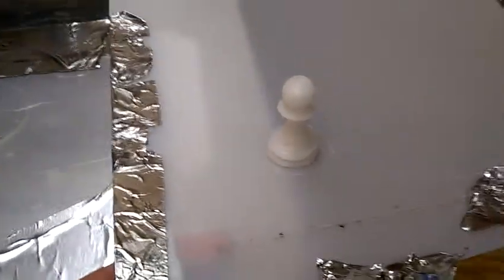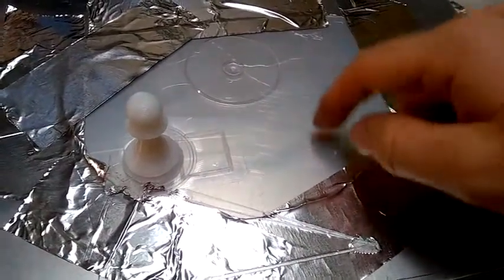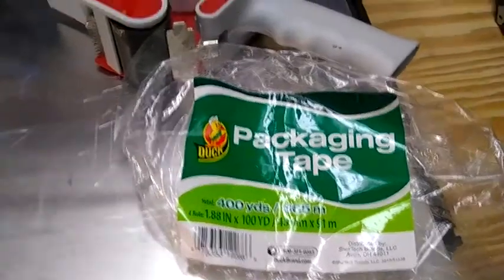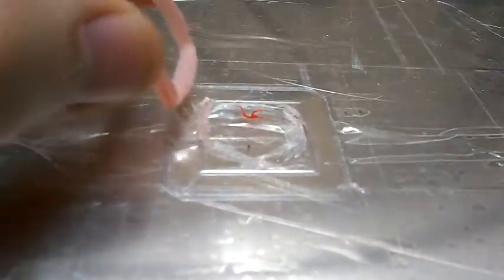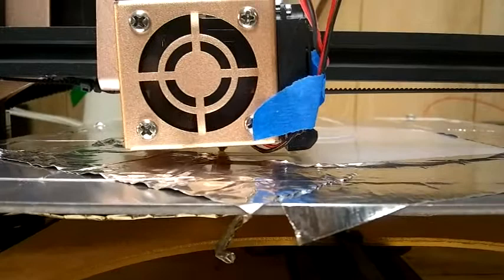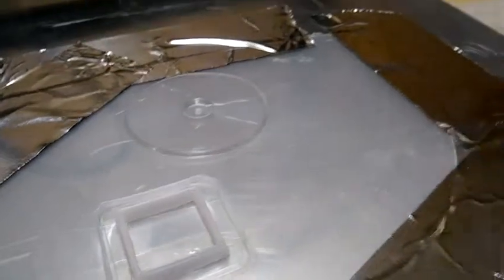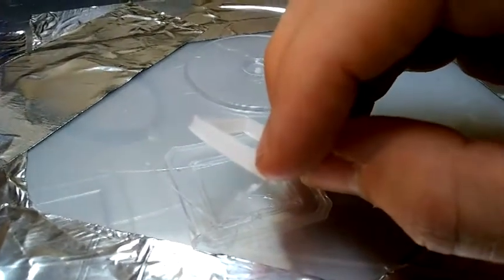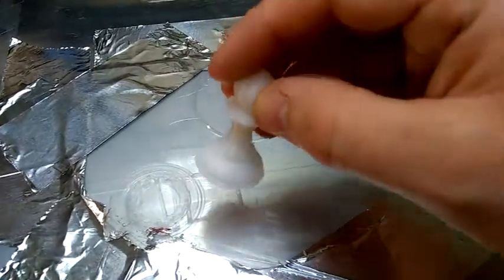3D Print HDPE to Cold PP Sheet - Best Method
WorkhorseRobotics.co

HDPE was successfully 3D printed onto a Polypropylene food container.